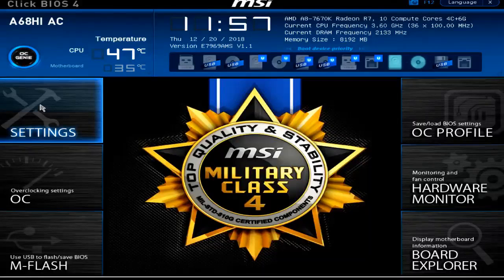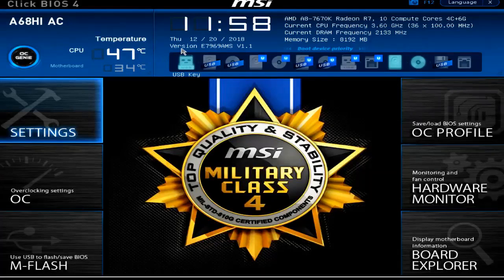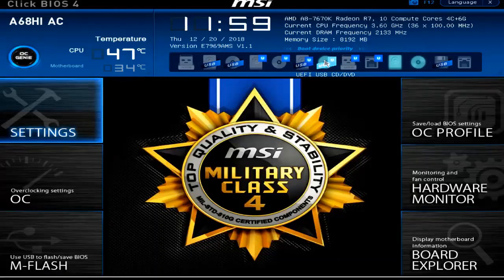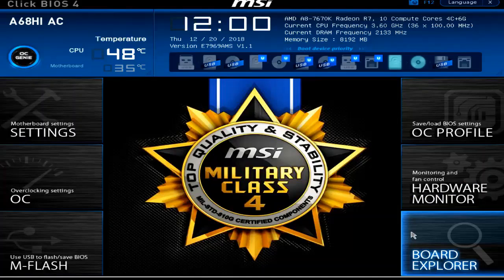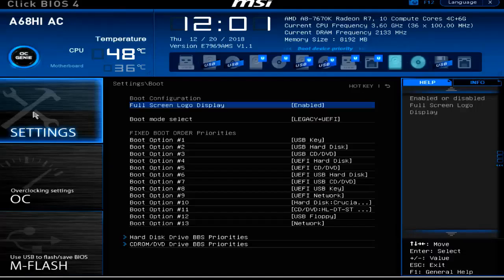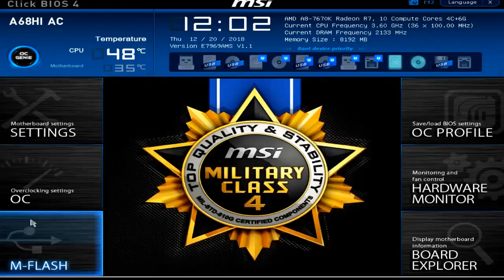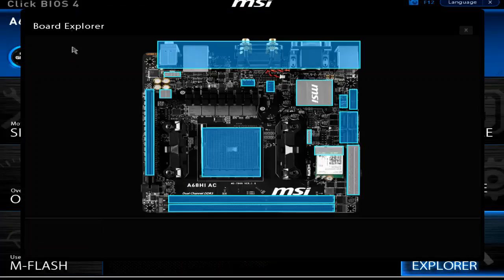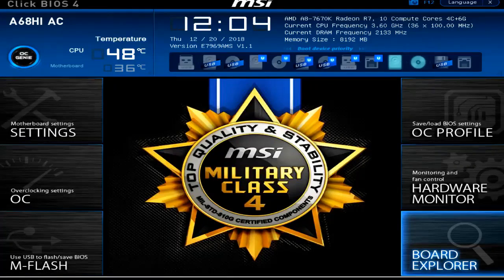how to Demonstration BIOS UEFI Menus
Demonstration  BIOS  UEFI Menus